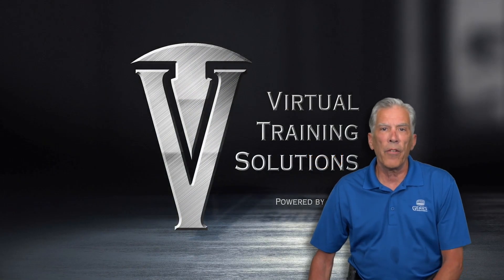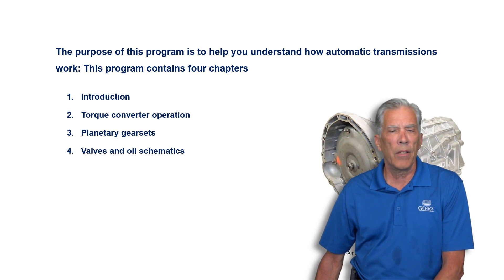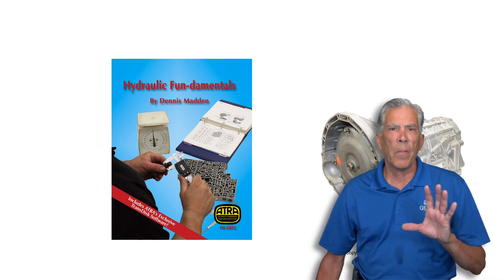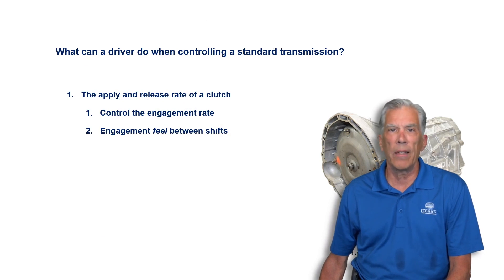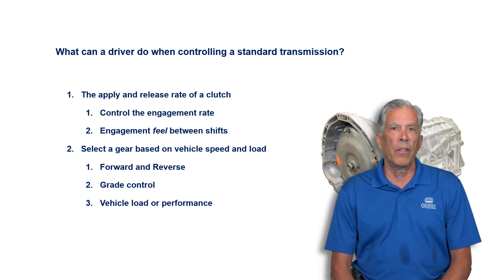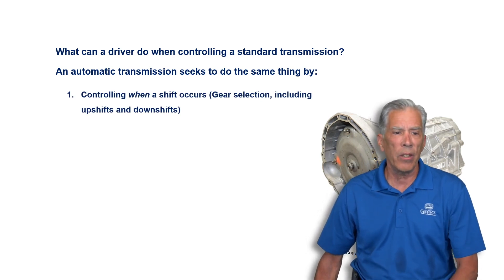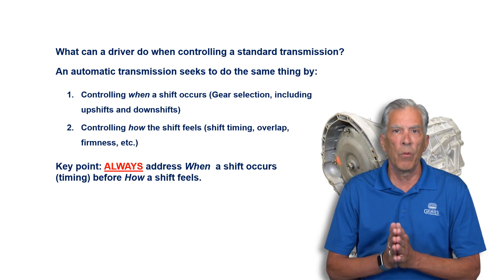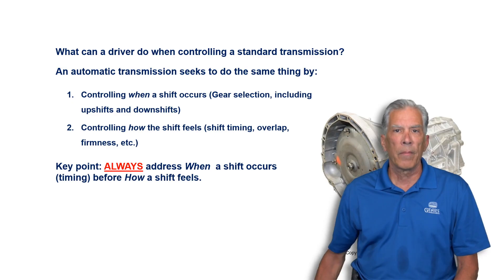Advanced Transmissions Fundamentals Chapter 1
ATRA is the Automatic Transmission Rebuilders Association. We are a member-owned association for shops working on transmissions. If you're working on transmissions, you need ATRA!